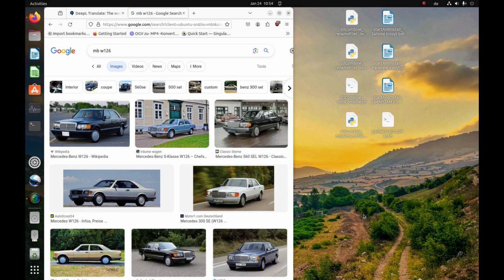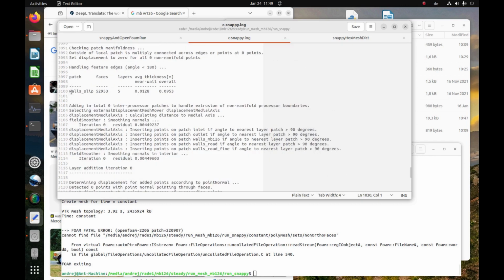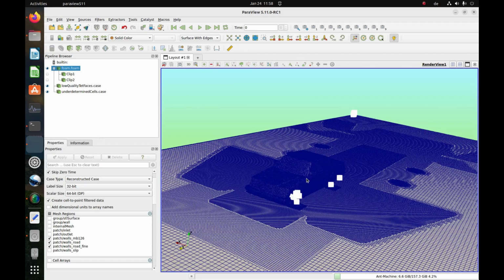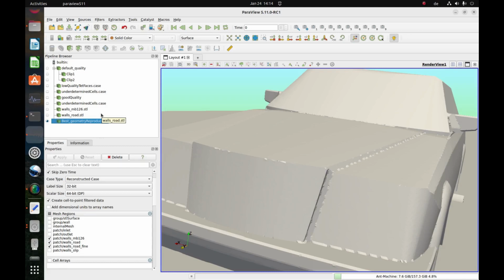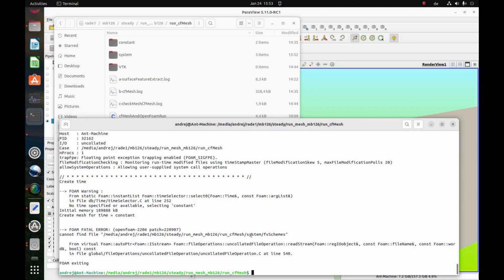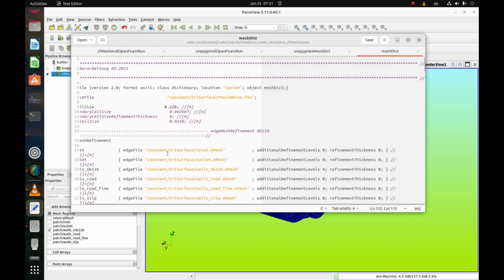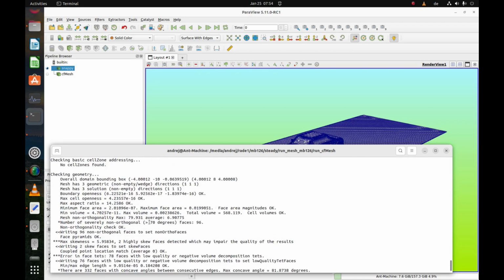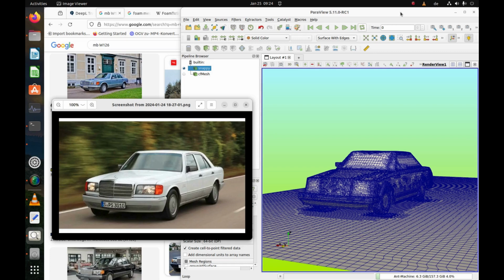Advanced meshing with snappyHexMesh and cfMesh for Fluent, Star CCM and openFOAM. Part-2. MB W126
Advanced meshing with snappy and cfMesh for Ansys Fluent, Star CCM+ and openFOAM CFD-solvers. Part-2. Geometry: Mercedes Benz W126 series